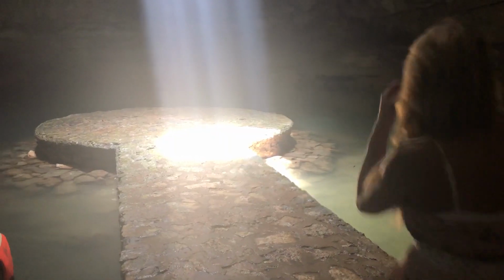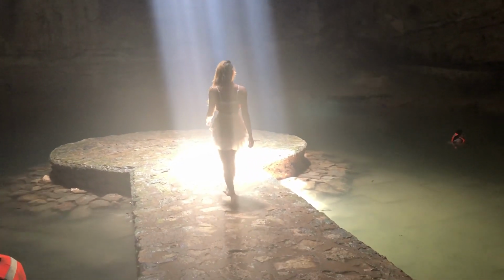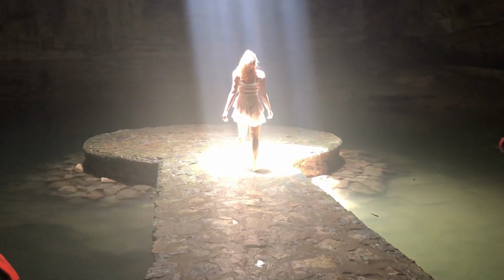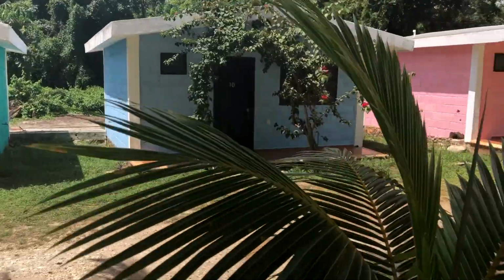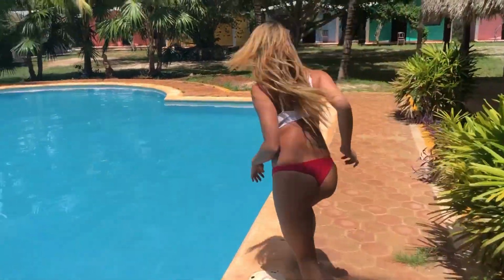TANYA | Mexico Travel Vlog Series - Finale Day 6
Visited Cenote Suytun !! Super stoked on seeing that.

Final Vlog from Mexico! I am excited from all the support from everyone! I am excited to share more of my travel vlogs coming out daily on here.